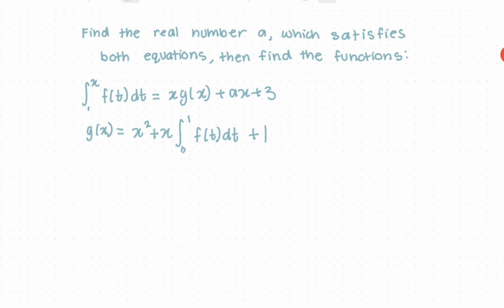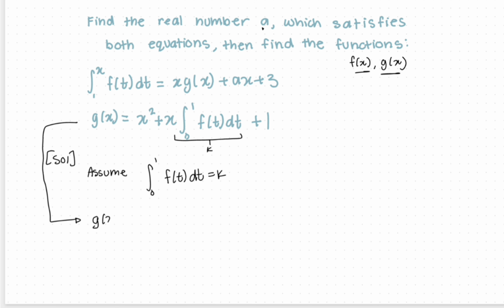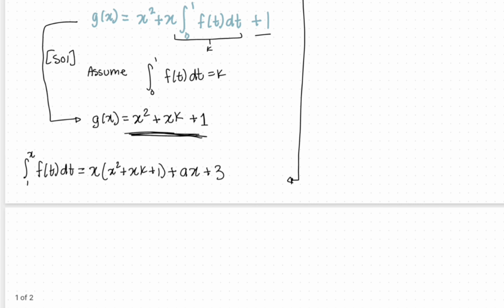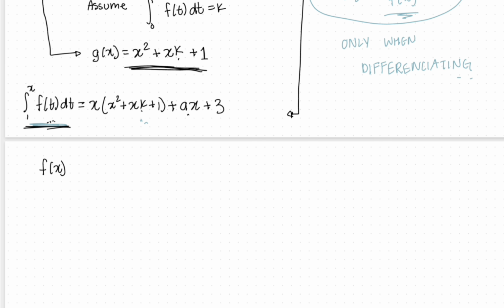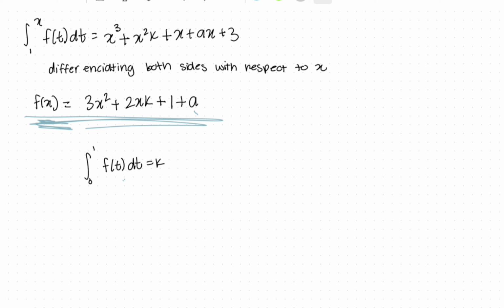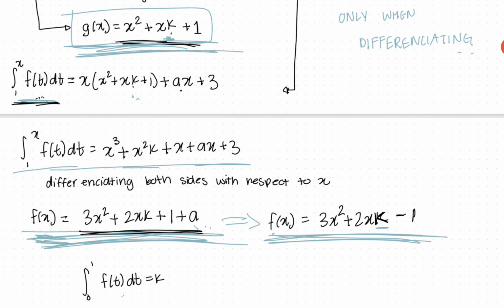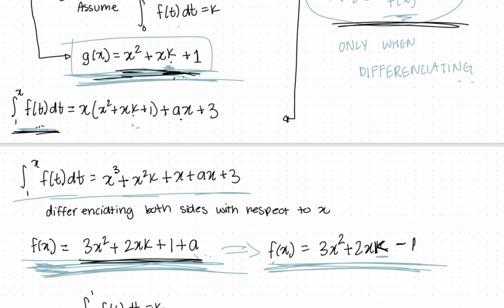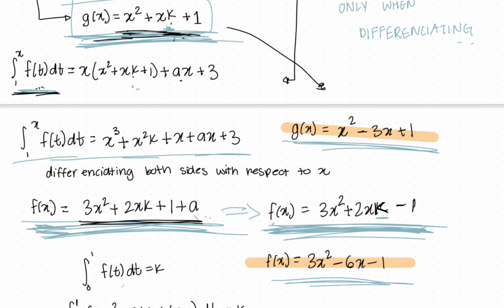Finding functions given 2 equations and a variable